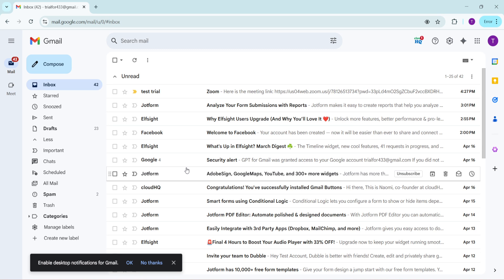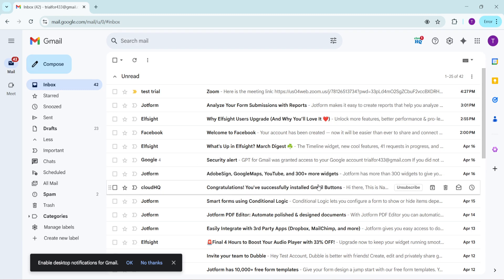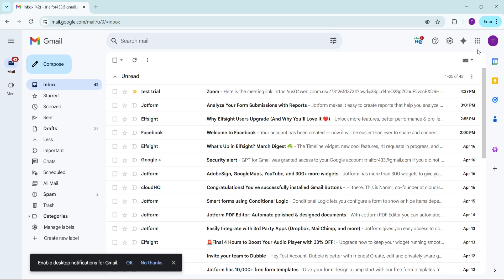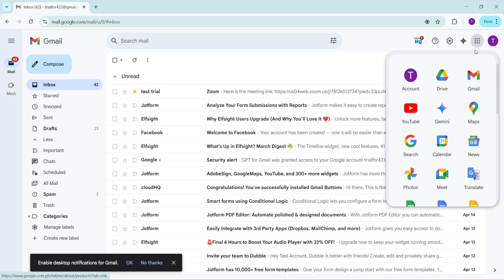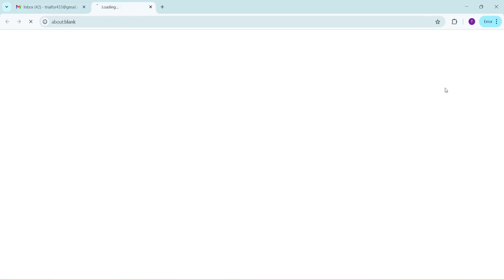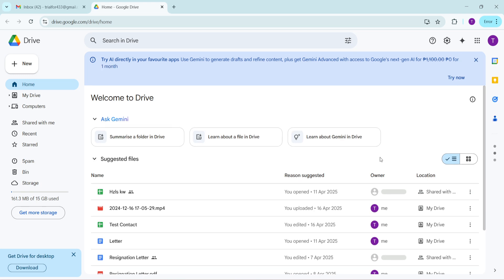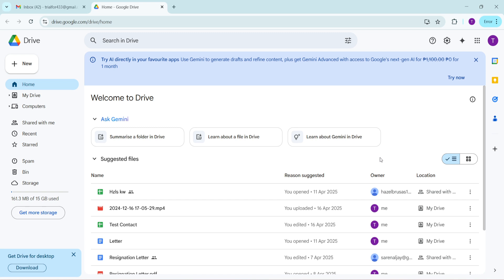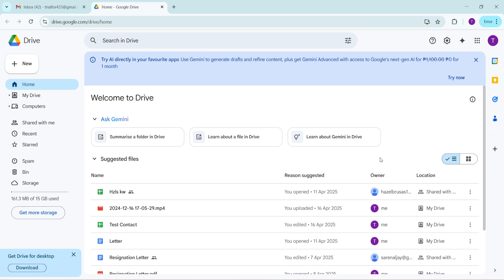How to Fix Error Uploading Server Rejected Gmail (Full 2025 Guide)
In today's video we will show you server rejected error in google form,how to fix message blocked in gmail (easy 2023),how to set up gmail smtp server,server rejected issue in google form,how to check if gmail is blocking emails,how to fix message blocked in gmail,how to solve message blocked in gmail,connecting to node jenkins (ssh error: server rejected the 1 private),how to fix outlook send recieve error,how to fix security certificate error android,how to fix security certificate error